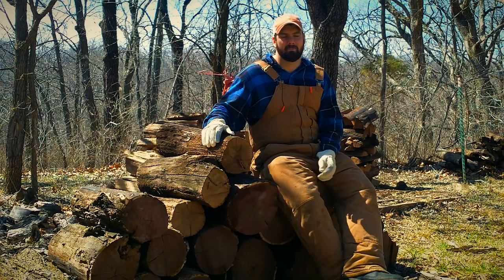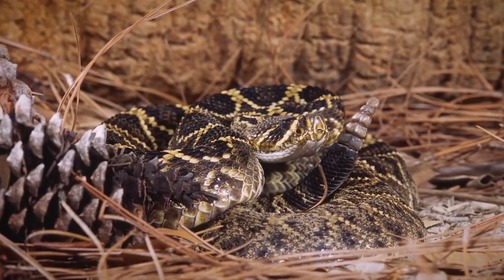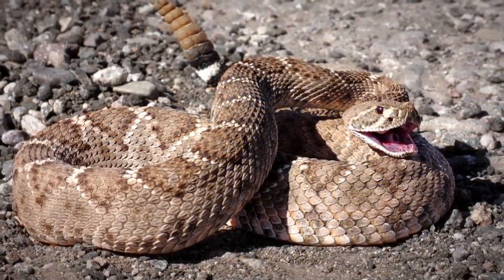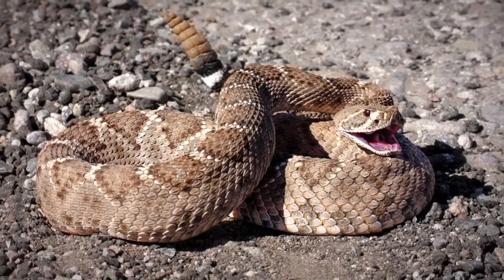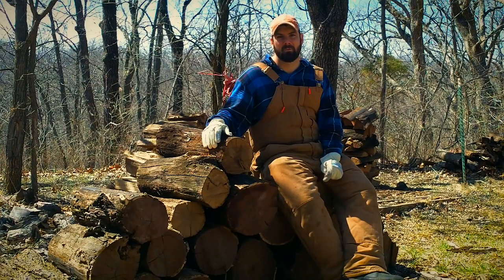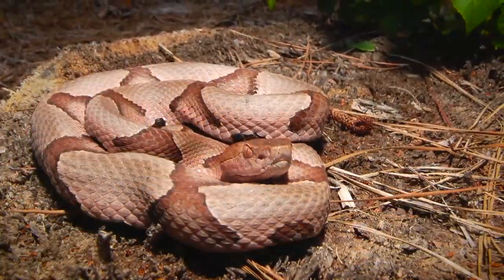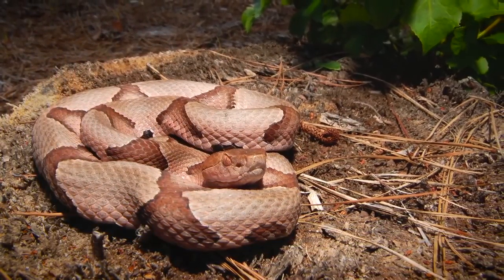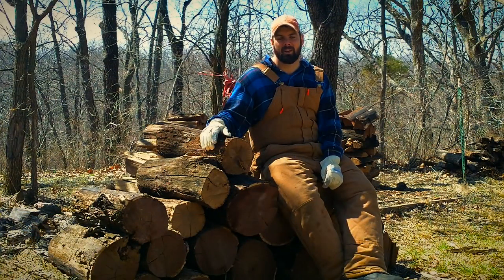Be Aware of Venomous Snakes — GRIT Magazine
Caleb Regan, GRIT Managing Editor, answers a reader-submitted question: “What are the types of poisonous snakes I should look out for this spring and summer?”

The types of venomous snakes you need to be aware of will vary depending on where you are in the world. In North America, the most common groups of venomous snakes are the rattlesnakes, copperheads, cottonmouths, sidewinders and coral snakes. Here in central Kansas, you are most likely to encounter timber rattlesnakes and copperheads.

As with all wildlife, it is important to stay calm around venomous snakes. Give them space, and back away if you have already disturbed the snake. If you are bitten by a venomous snake, do not attempt to suck out the poison yourself. Treating snake bites is best done at a hospital.

Here at GRIT Magazine, we are passionate about rural American know-how and helping people learn more about creating the self-sufficient lives they want.